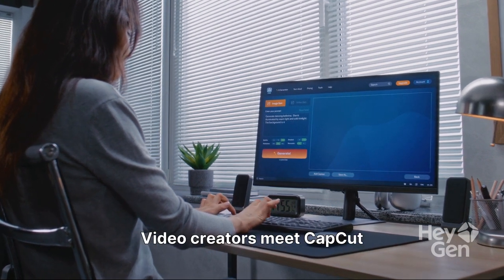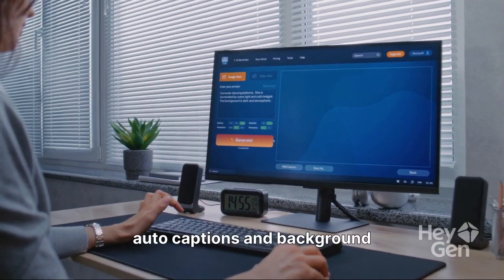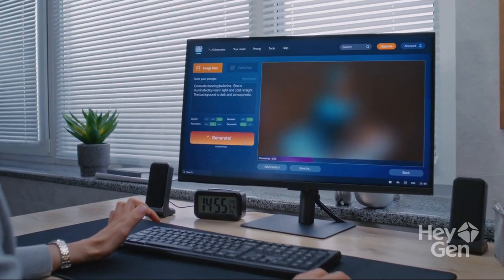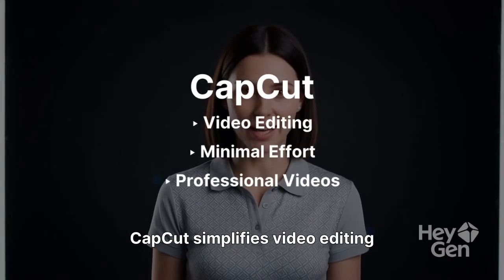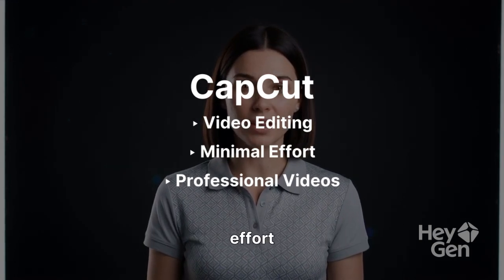Welcome to AI Pulse — your finger on the pulse of the artificial intelligence revolution.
My goal is to provide clear and practical guides on the latest AI developments. Here, you will find:

► AI NEWS: The latest updates from the world of AI, explained simply.
► AI TUTORIALS: Step-by-step guides on how to use powerful AI tools.
► AI EXPLAINED: Deep dives into complex topics like machine learning and neural networks.

This channel is for anyone who wants to learn and leverage the power of artificial intelligence.